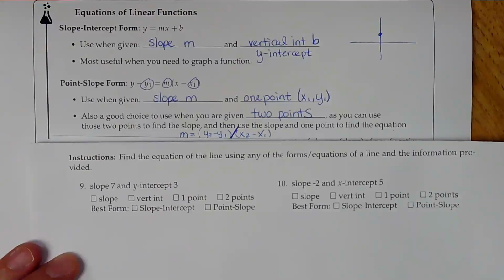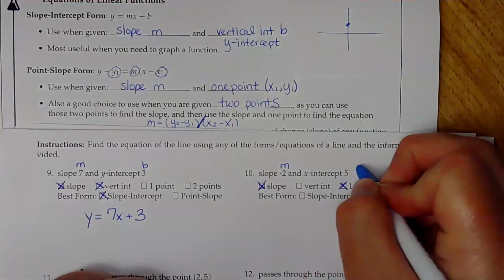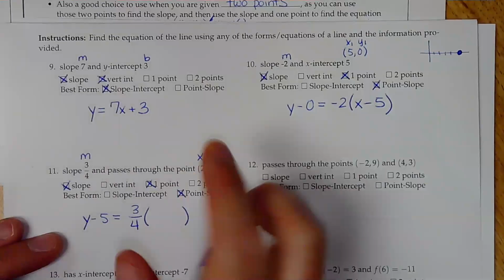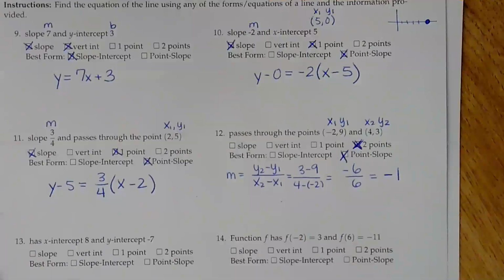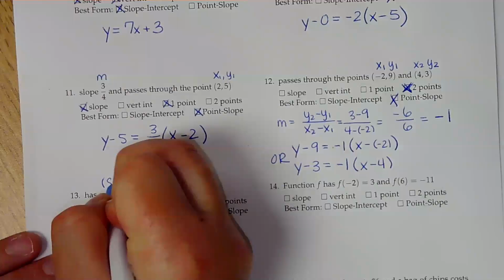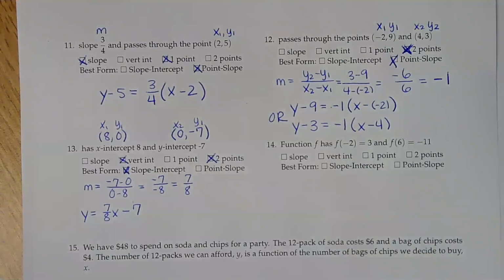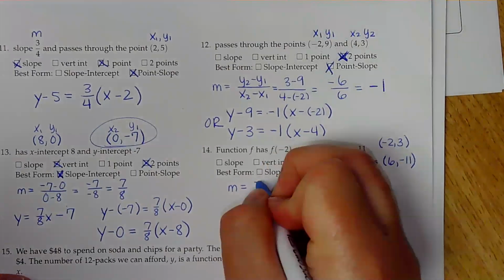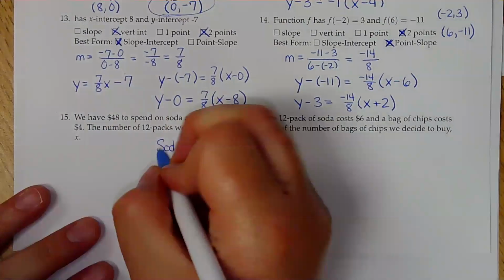Math140 1.4C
practice finding the equations of linear functions using provided information  (CW 1.4 #9-15)